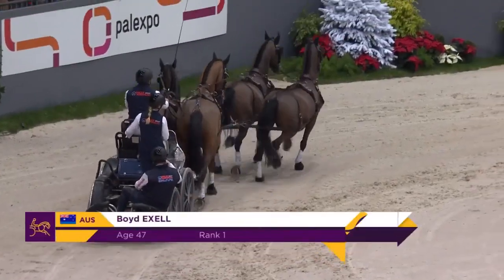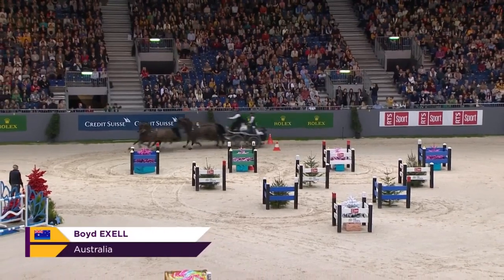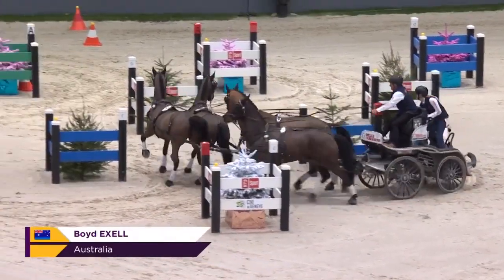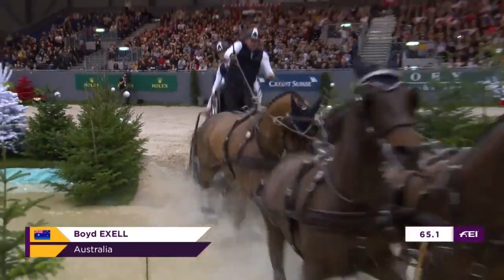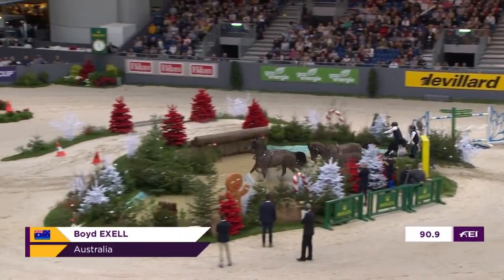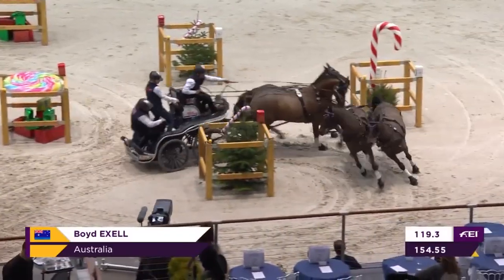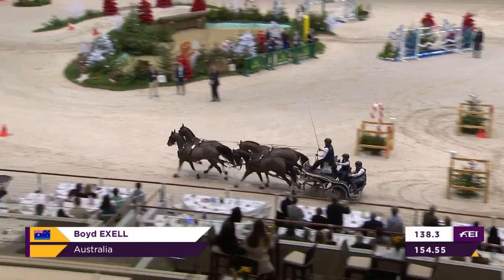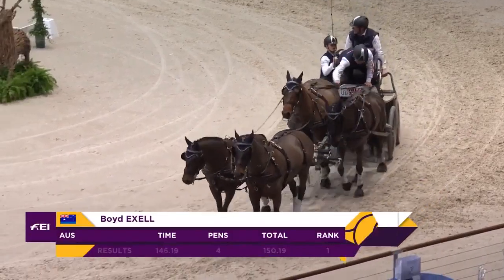Boyd Exell on his throne in Geneva | FEI Driving World Cup™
Undeniable, unimaginable, unstoppable! Boyd Exell made a splash in the FEI Driving World Cup™ of Geneva, finding another gear and putting the pressure on the competitors! No one was unseating the Australian dynamo today!